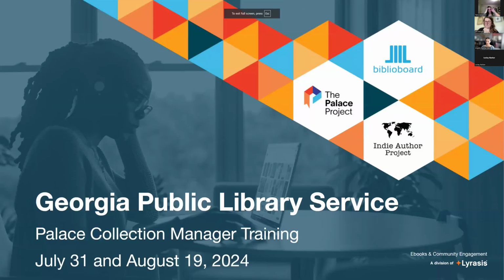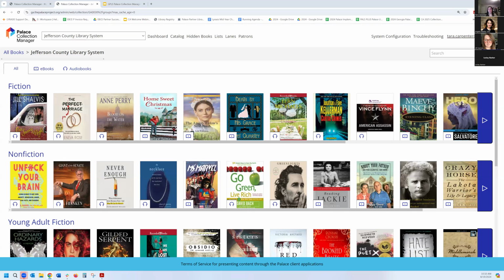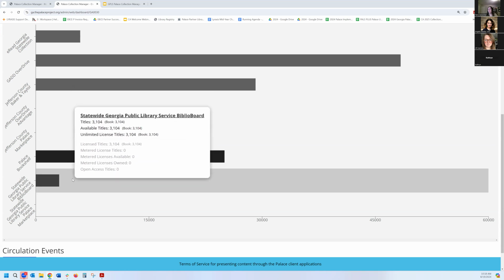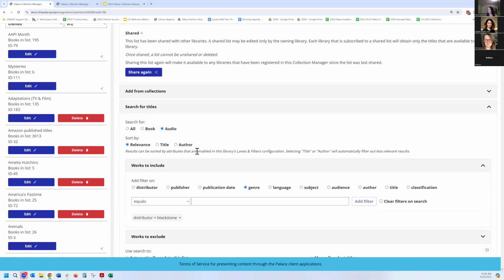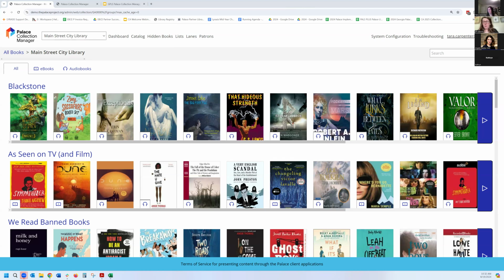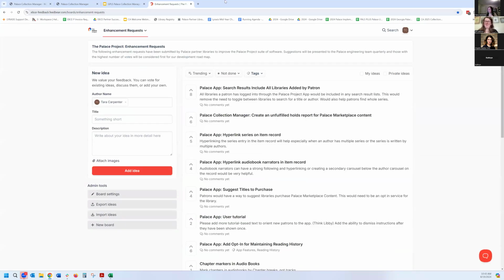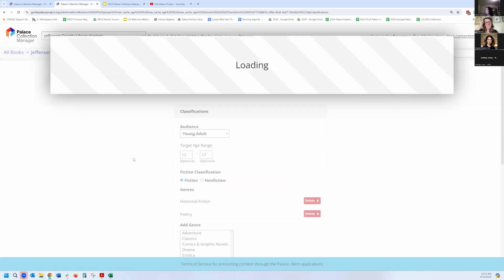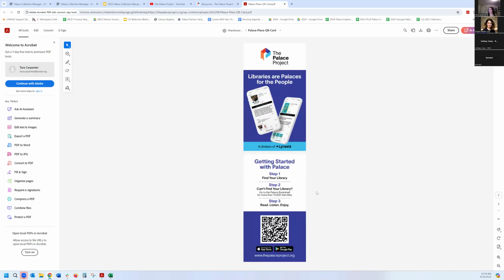Palace Collection Manager Training Session #2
Palace Collection Manager Training for Georgia Libraries 8/19/24